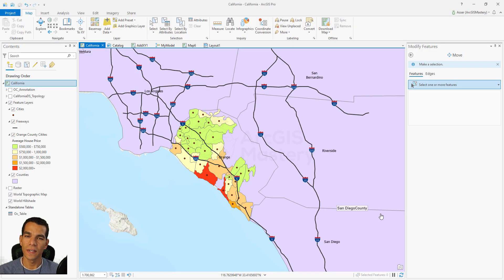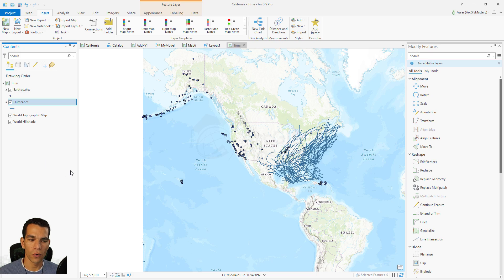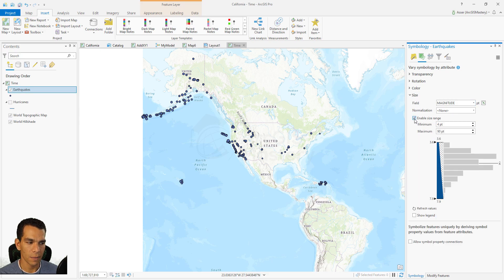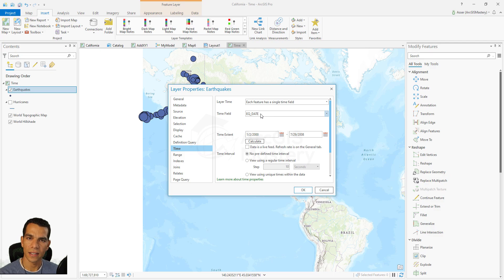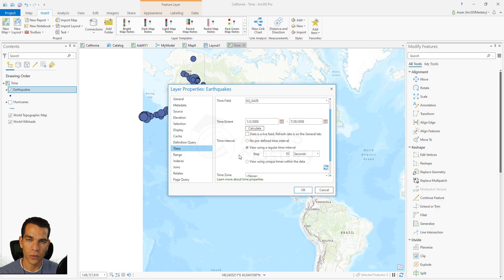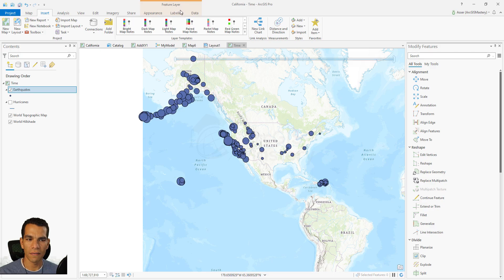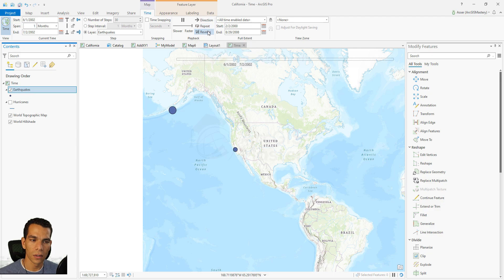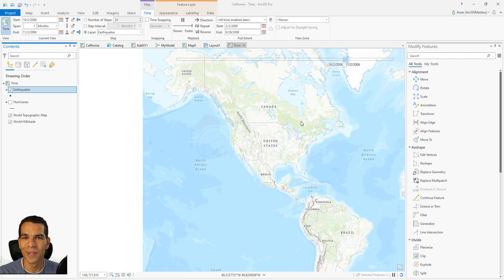ArcGIS Pro Time Map